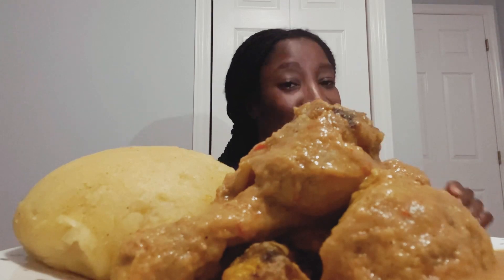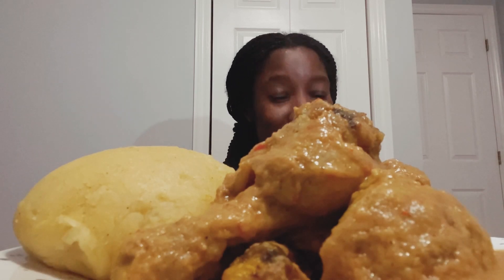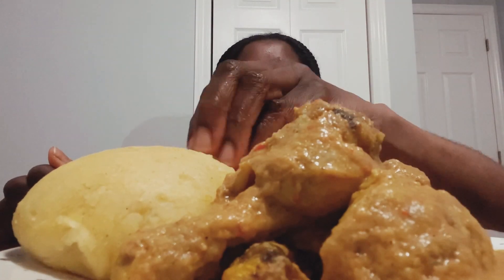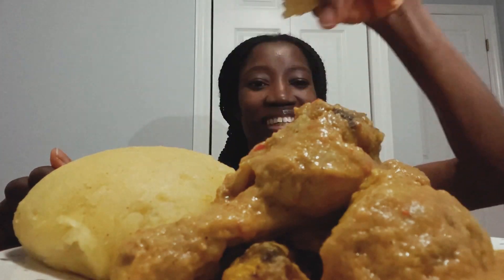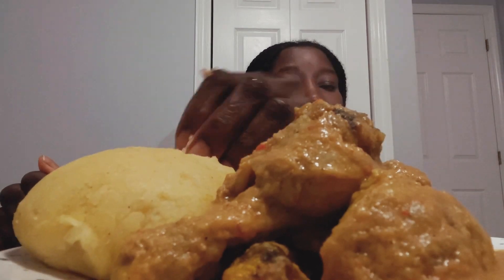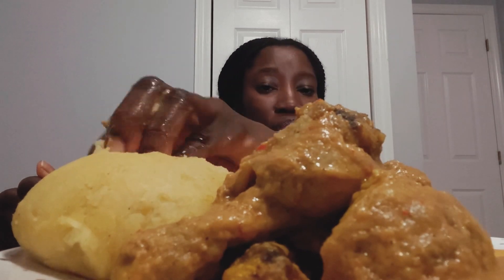ASMR PEANUT BUTTER SOUP AND FUFU MUKBANG//AFRICAN FOOD MUKBANG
It is a delicious food mostly eaten by Africans or Nigerians In particular, it’s an African traditional food
We love food and we eat our mukbang meals in unique ways, through natural combination of ASMR eating and comedy, please join us In catching fun, yes it’s all we do here🤩

We hope you enjoy our African food MUKBANG show or Nigerian Food MUKBANG and please do remember to voice out your thoughts in the comments, we are open 247 to learning 💯